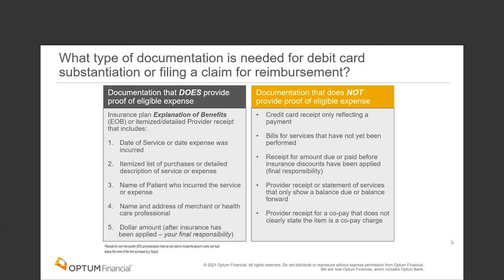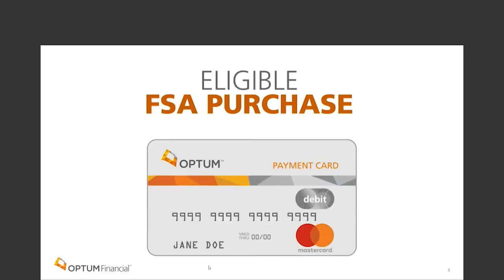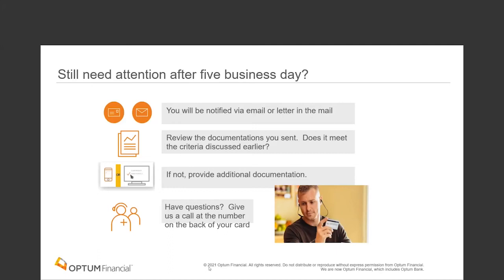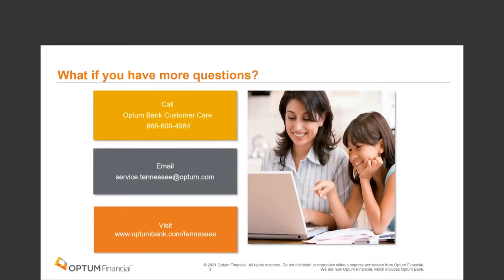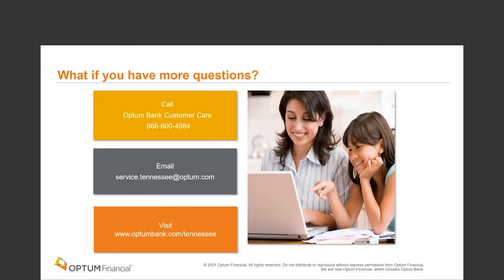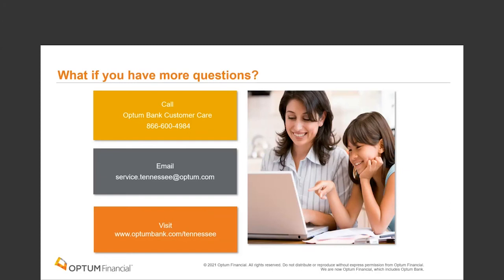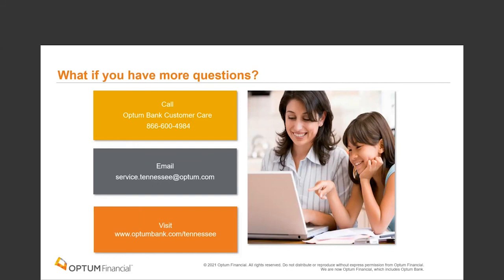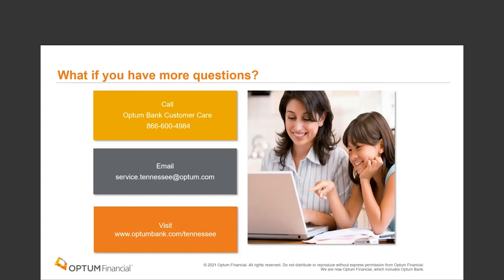Learn how to substantiate your FSA and L-FSA claims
Optum Financial presents information on how to substantiate FSA and L-FSA transactions during this webinar